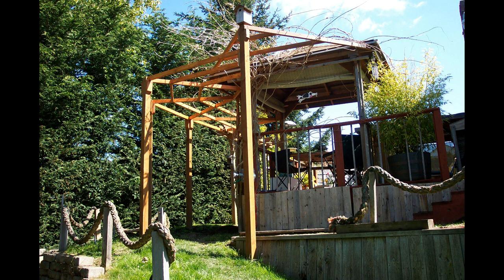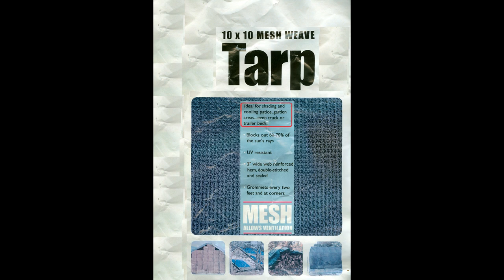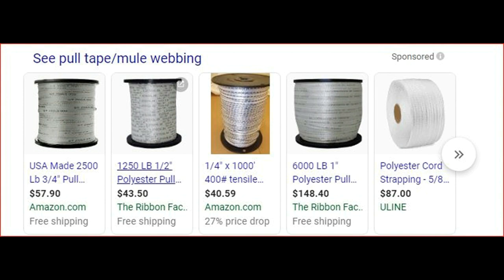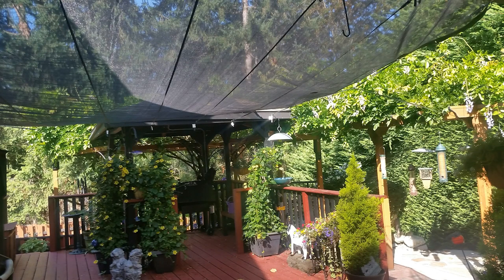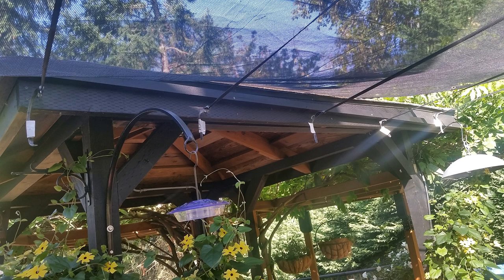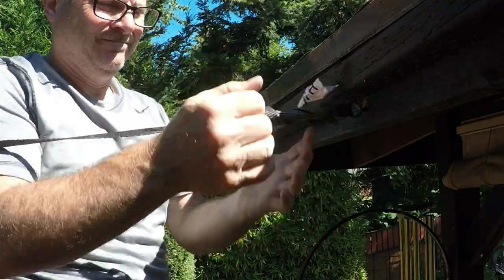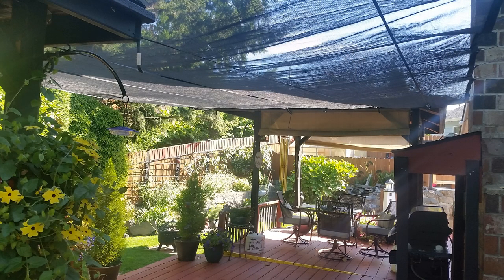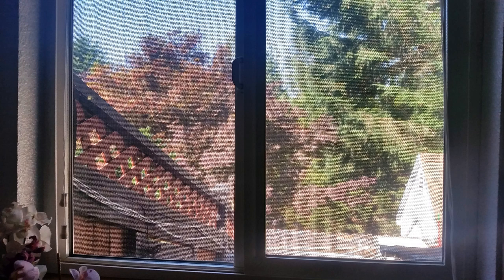lifehack (beating the summer heat with this shield)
This video shows how to reclaim a deck from the extreme summer heat. Your deck will become usable even on the hottest day.